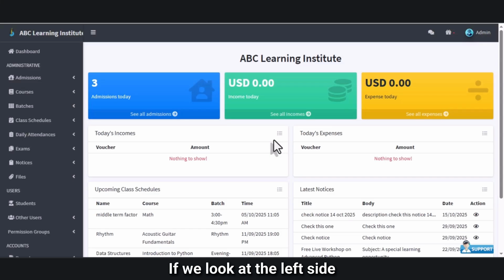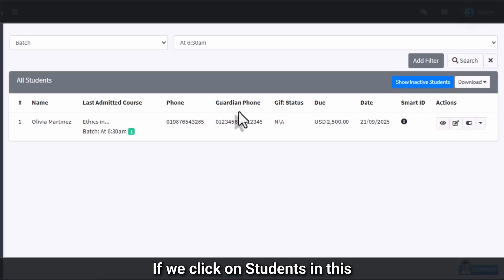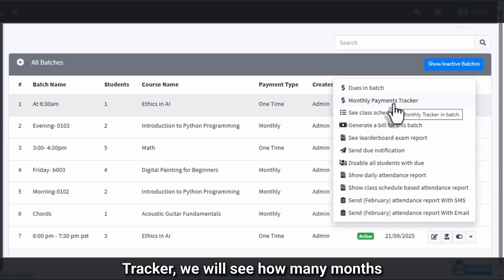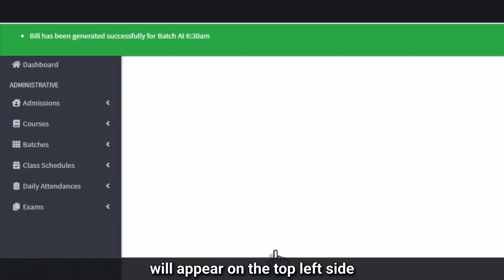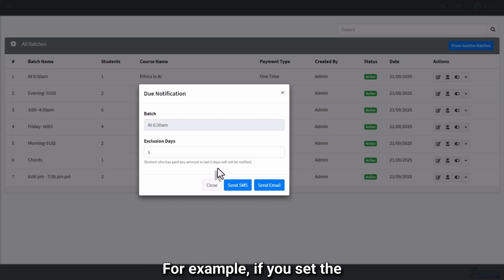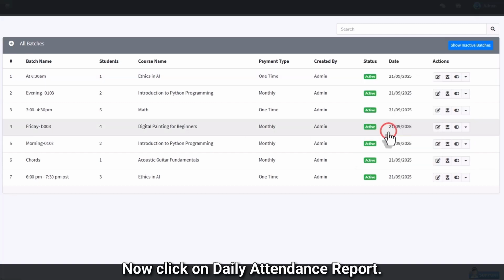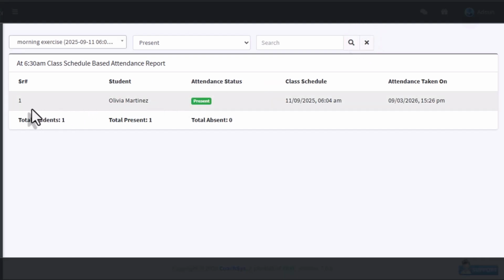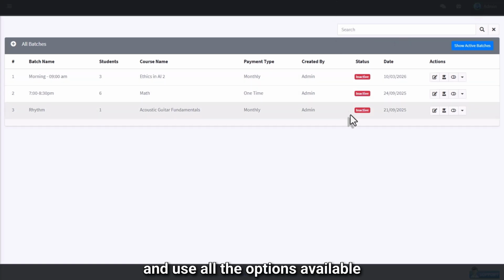All Batches | CoachSys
All Batches  | Batch Management Tutorial (Step-by-Step) 🚀

In this video, you will learn how to easily operate All Batches in your institute and training centers' management system. This step-by-step guide will help you organize your All Batches efficiently and improve your overall management workflow.

Whether you run an institute and training centers or an online learning platform, this tutorial will make course creation simple and professional.

🔍 What you’ll learn in this video:
How to check the Students List in a batch?
How to Generate Bills for all students in a batch?
How to track Monthly Payments and Send Due Notifications?
How to see Class Schedules, Attendance Reports, Leaderboard Exam Reports, and use the different options available under the Action and More Action buttons?

💡 What is CoachSys?
CoachSys is a comprehensive Phygital B2B EdTech platform designed for institute and training centers to manage:
✅ Online Admission Application
✅ Interactive Live Classes
✅ Automated Attendance & Fees
✅ Admin/Student/Teacher/Staff Portals
✅ Exam Leaderboard & SMS Notification